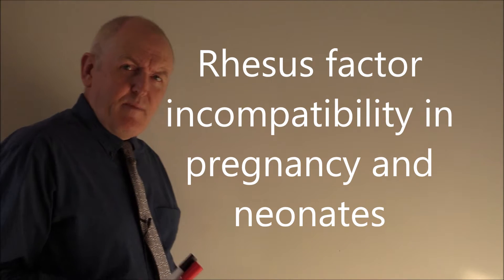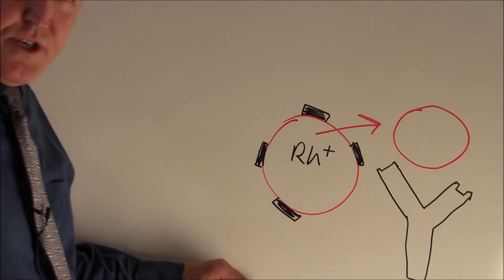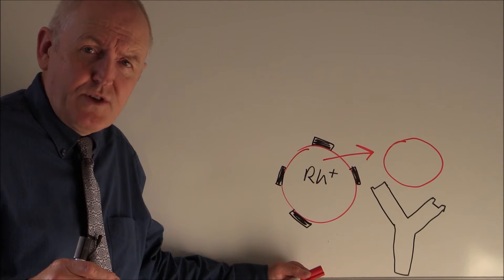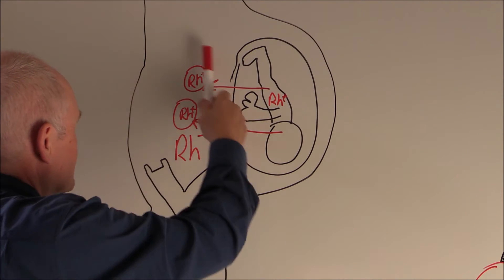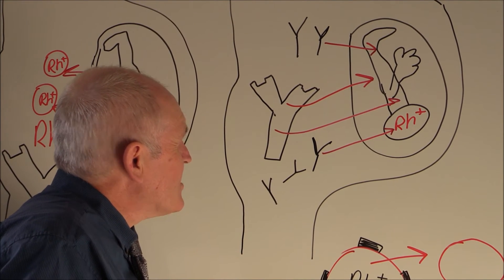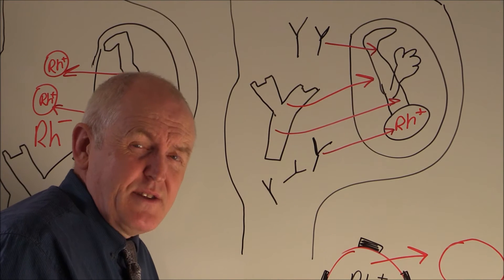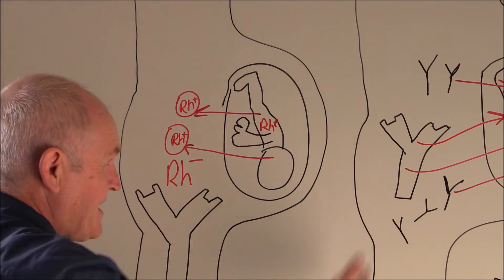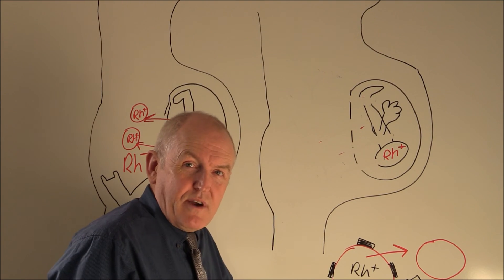Rhesus Factor Incompatibility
A potential problem with a rhesus negative mother.

If a Rhesus negative woman is exposed to Rhesus positive blood as a result of syringe sharing, the resultant Rhesus factor antibodies will be;
a. Ig A
b. Ig B
c. Ig F
d. Ig G *

Haemolytic disease of the new-born is a possibility when:
a. Mother is Rhesus positive and father is Rhesus negative
b. Mother is Rhesus positive and father is Rhesus positive
c. Mother is Rhesus negative and father is Rhesus negative
d. Mother is Rhesus negative and father is Rhesus positive *

If a mother is carrying Rhesus factor antibodies in her plasma and her foetus is
Rhesus factor positive then:
a. Maternal Rhesus factor antibodies will cause agglutination of maternal red blood
cells
c. Maternal Rhesus factor antibodies will not cross the placenta in to the foetus
c. Maternal Rhesus factor antibodies will cross the placenta in to the foetus